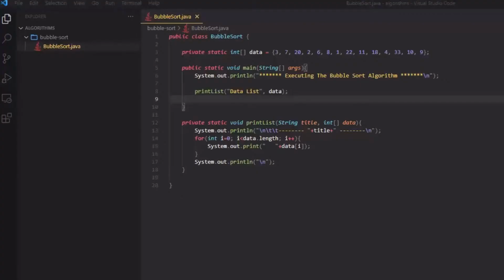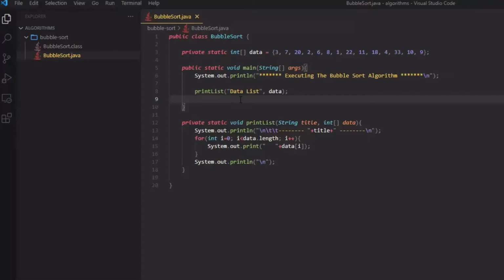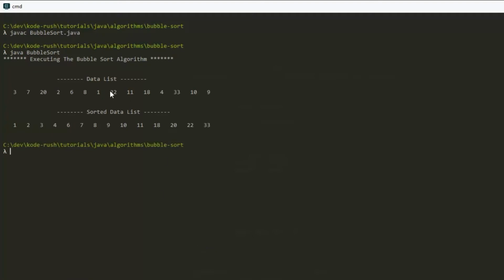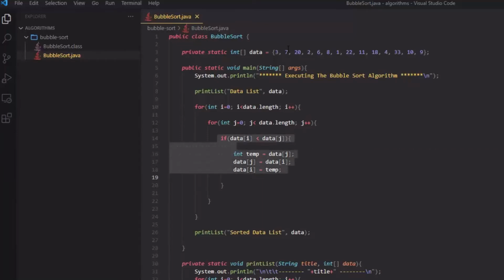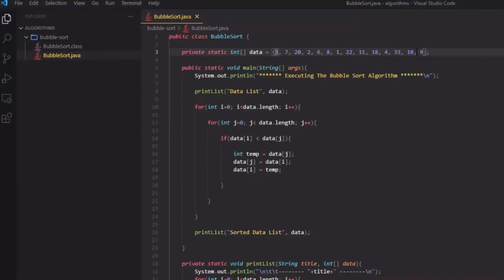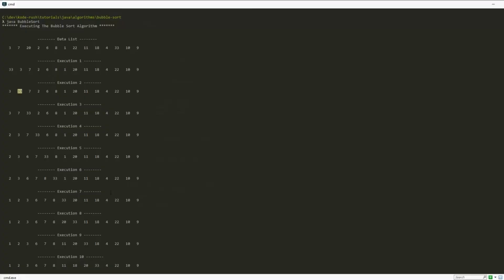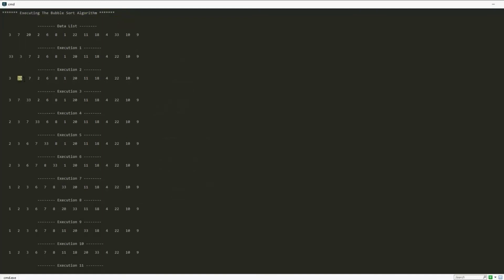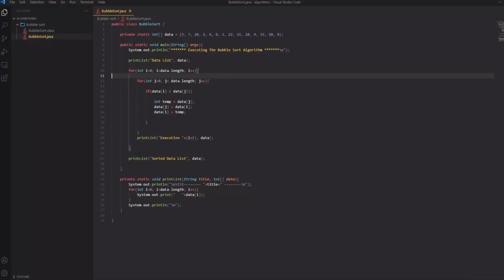Beginner Algorithms With Java - Bubble Sort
This is the first video in my new Algorithms Series. I will be walking you through several important algorithms that every developer should learn.
If this is your first time writing any java code, please go watch my java fundamentals series then come back to this.